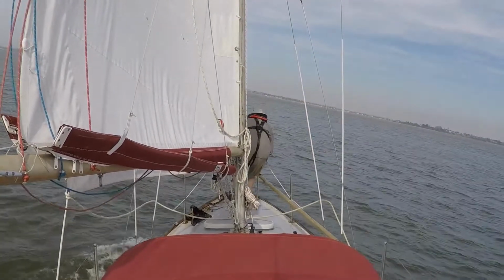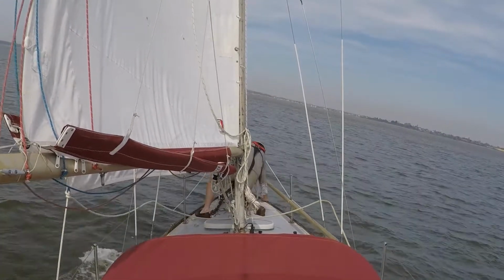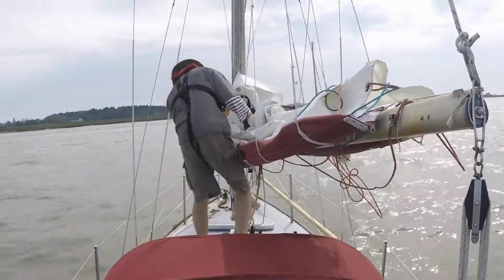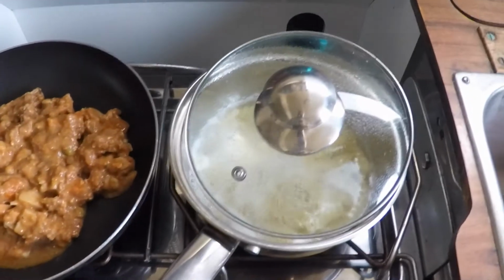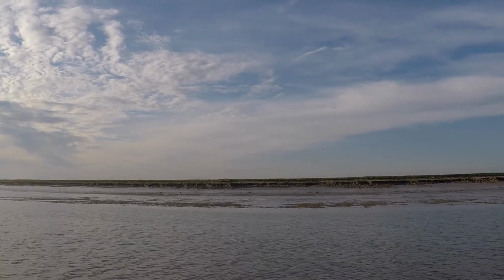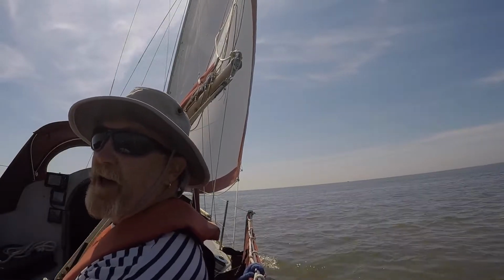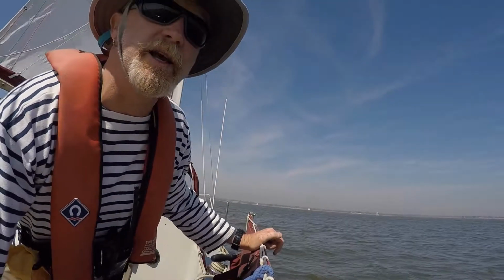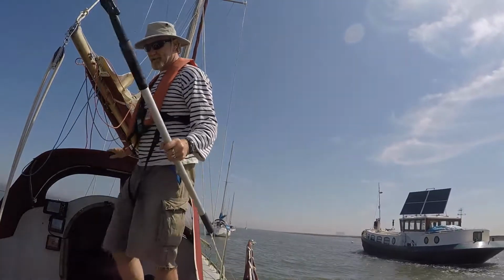2016: Ep 3: Early May weekend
A really nice weekender over to Pyefleet Creek.